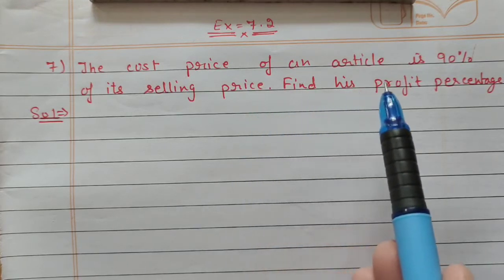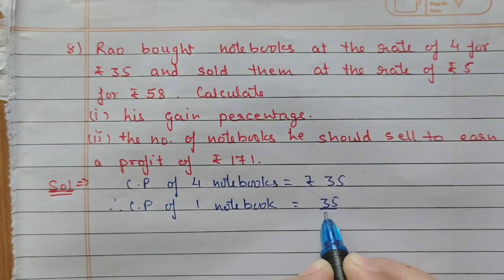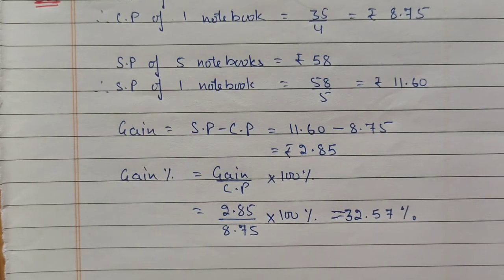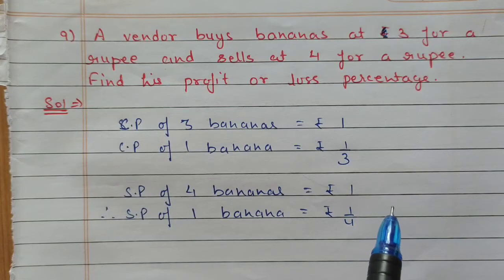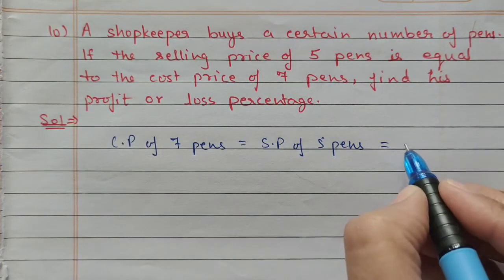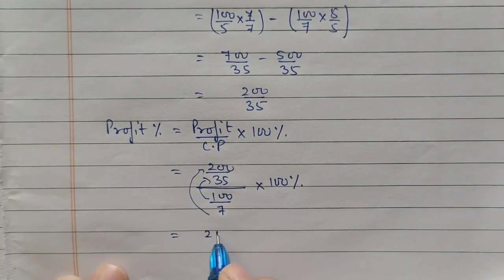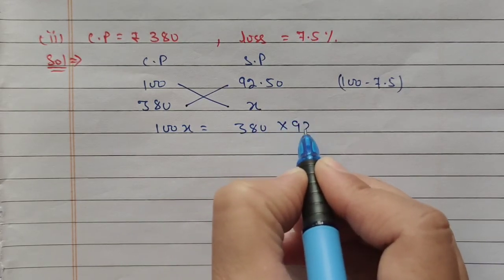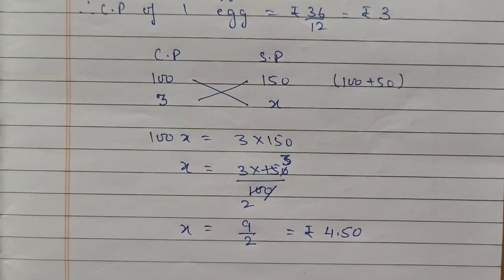Class 8th ICSE Math Ch 7 Percentage and its Applications Ex 7.2 Qus 7 to 12